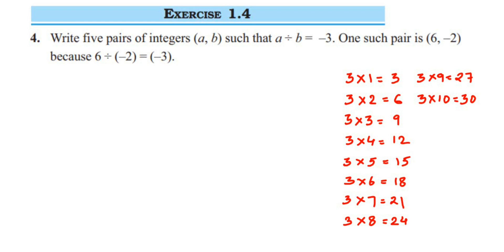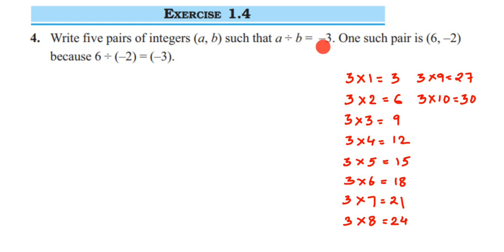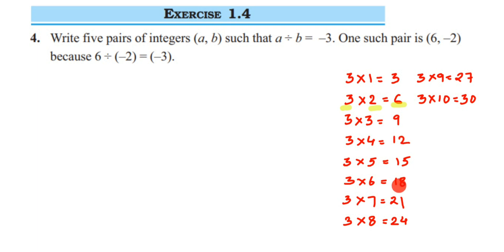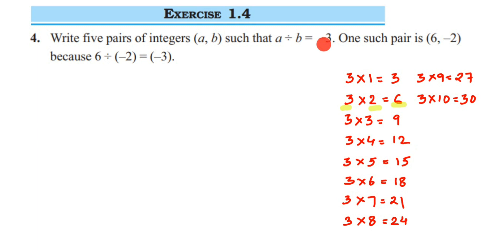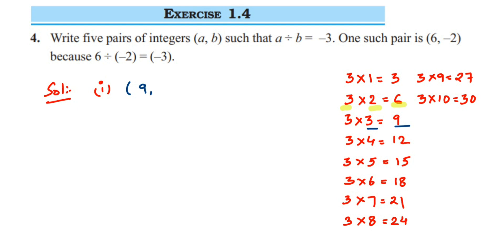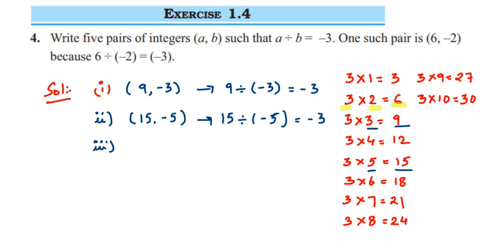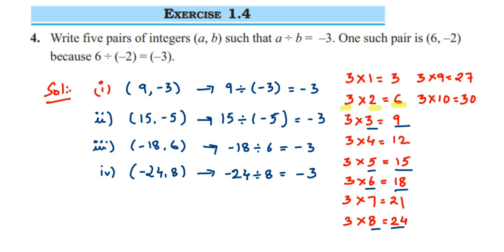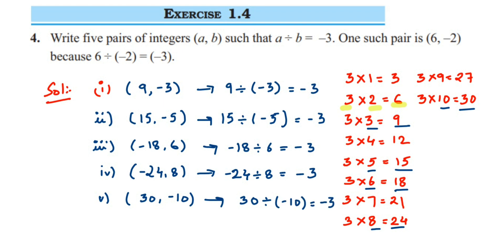Fill in the blanks:(a) 369 ÷ ___ = 369(b) (-75) ÷ ___ = -1(c)(-206) ÷ ___ =1 // 3q Ex 1.4 Integers 7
3q Ex 1.4 Integers Class 7 Maths